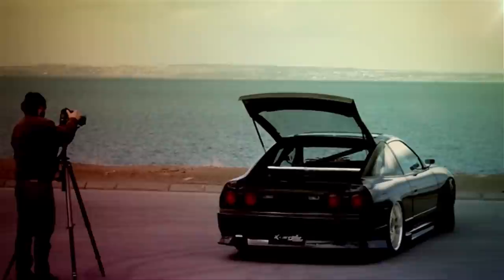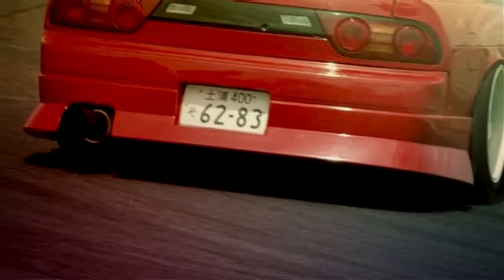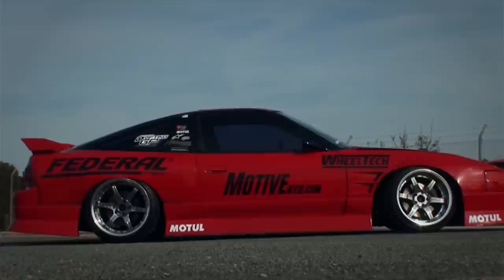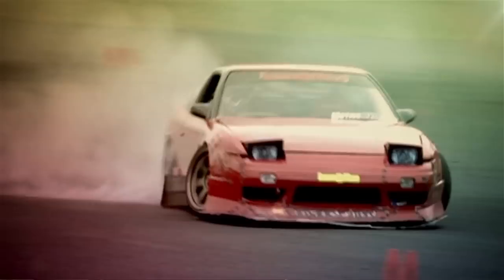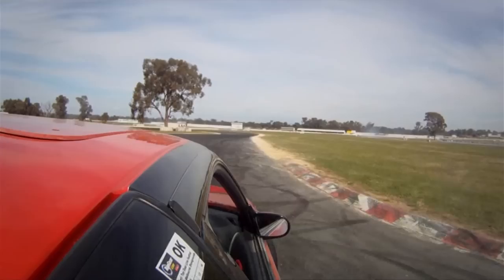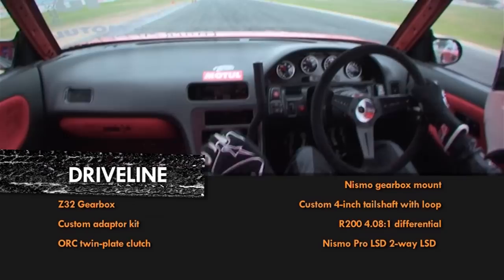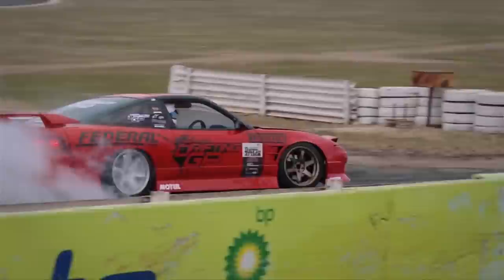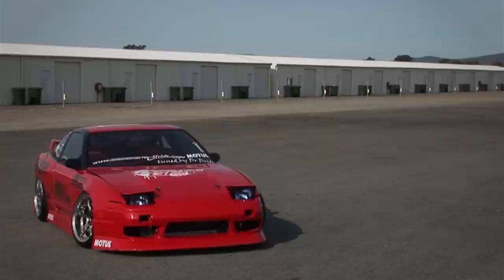Slammed 180SX Drift Machine - Nigel Petrie Engineered to Slide Throwback Feature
Another car feature from the archives, this one is Nigel Petrie's 180SX drift car back in 2011 in Motive DVD #012. NIgel is well known for his Engineered to Slide blog, building a crazy tube-frame Hilux drift car, a NA S13 Silvia, a bunch of motorbikes and this 180SX.  This build was back in the early days for him and a great look back at where he started.

- Project Cars
- Technical Features
- Event Coverage
- Car Features